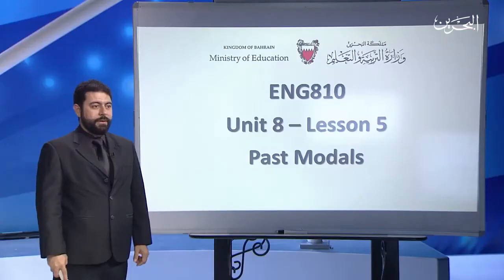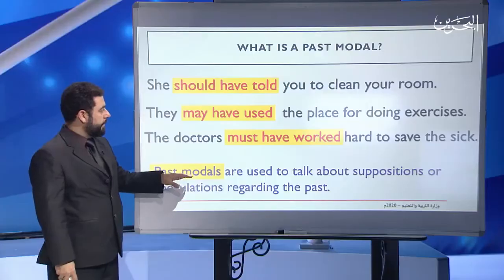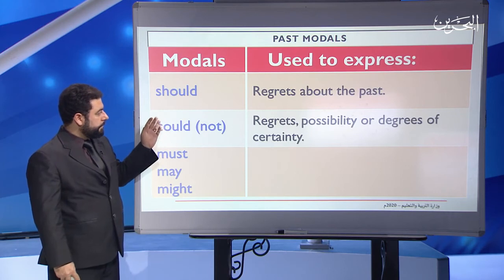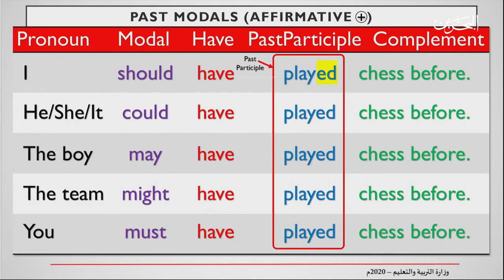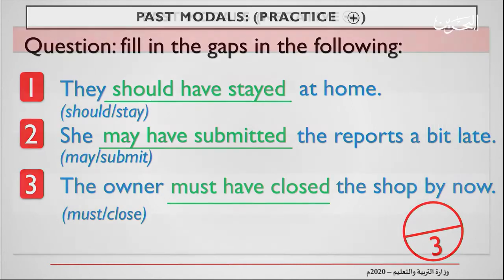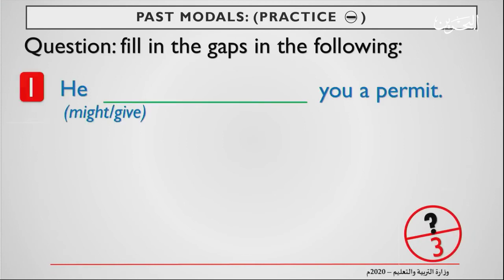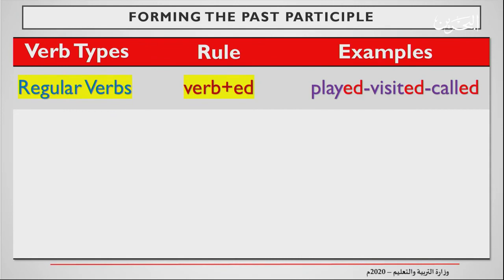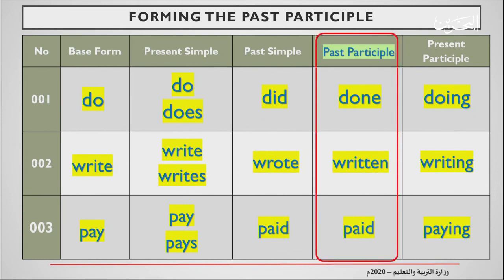Past Modals - 14-5-2020 - انج 810 - part 1